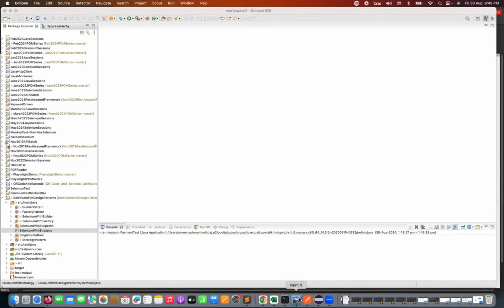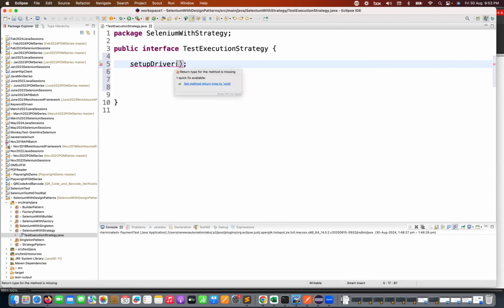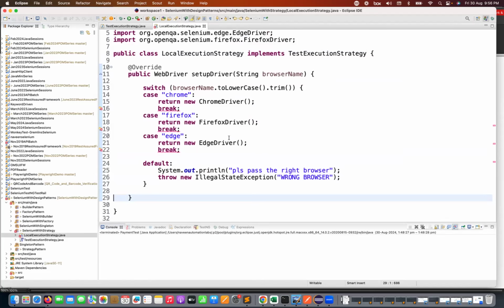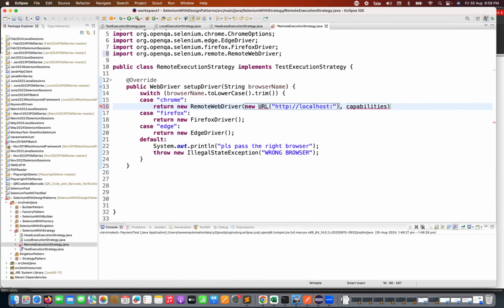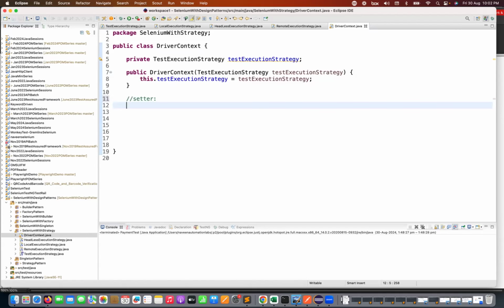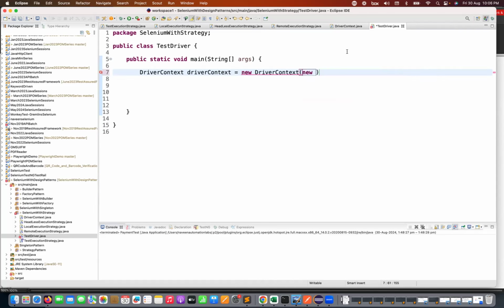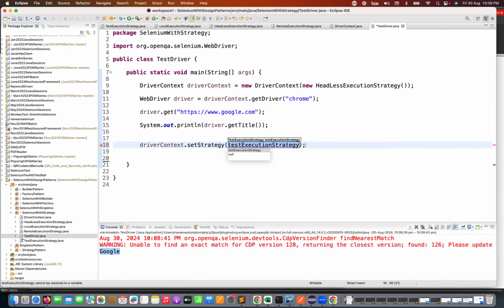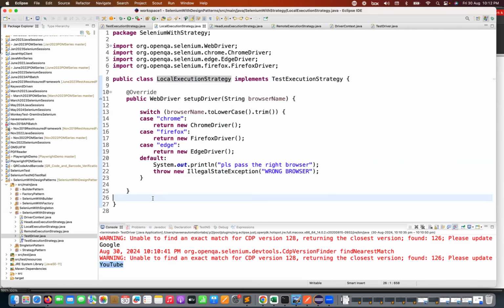Initialize WebDriver using Strategy Design Pattern In Java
In this video, I have explained how to Initialize WebDriver using Strategy Design Pattern In Java.

Naveen AutomationLabs Paid Courses:
GIT Hub Course: